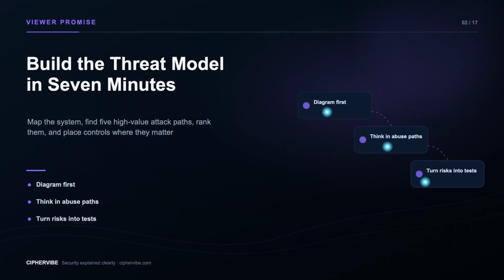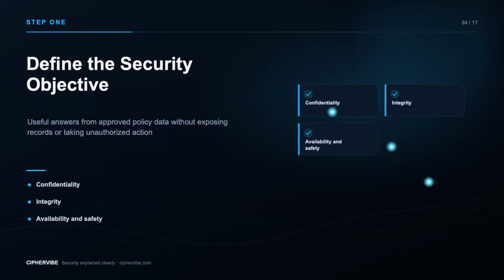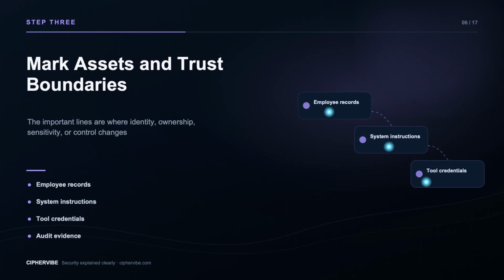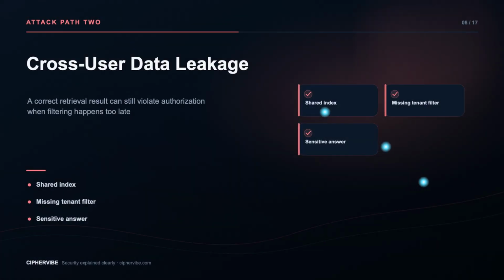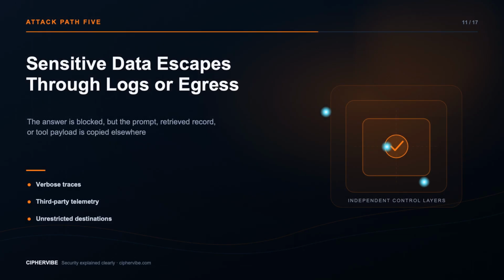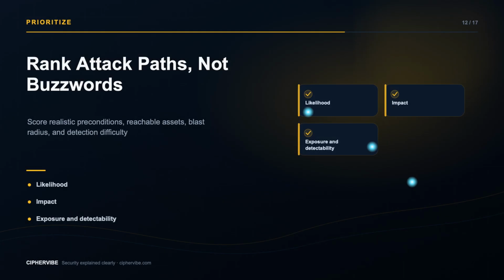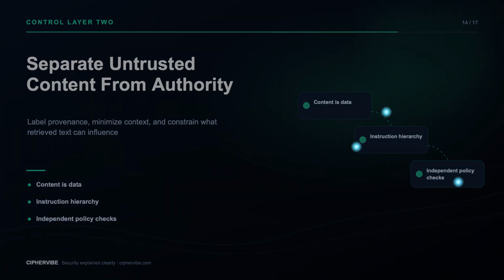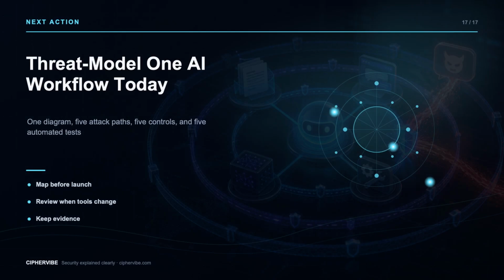How to Threat-Model an AI Application: 5 Attack Paths Before Launch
Most AI threat models stop at the model. This practical CipherVibe walkthrough maps the entire application—users, retrieval, prompts, memory, tools, logs, and outbound data—then tests five realistic attack paths before launch.

The demonstration is a safe local simulation with synthetic employee records, fictional documents, a mock model, and simulated tools. It uses no real credentials, personal data, cloud services, destructive actions, or external requests.

Chapters:
00:05 Your AI App Has More Than One Attack Surface
00:24 Build the Threat Model in Seven Minutes
00:41 A Fictional Benefits Assistant
01:00 Define the Security Objective
01:20 Draw the Whole Data Flow
01:40 Mark Assets and Trust Boundaries
02:02 Indirect Prompt Injection Through a Document
02:22 Cross-User Data Leakage
02:38 Tool Misuse and Excessive Agency
02:58 Memory Poisoning Across Sessions
03:17 Sensitive Data Escapes Through Logs or Egress
03:36 Rank Attack Paths, Not Buzzwords
03:57 Enforce Identity and Data Scope Before Retrieval
04:13 Separate Untrusted Content From Authority
04:33 Put a Policy Gateway in Front of Every Tool
04:51 Turn Every Threat Into a Replayable Abuse Test
05:12 Threat-Model One AI Workflow Today